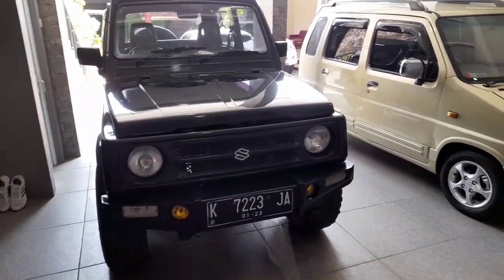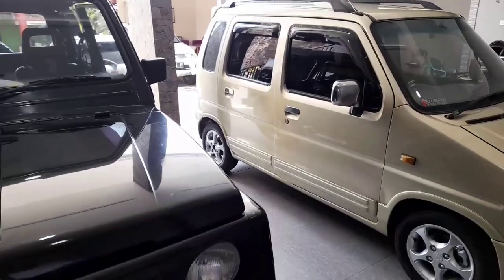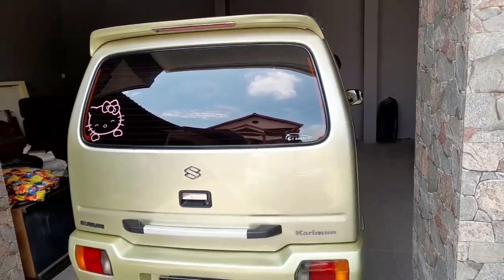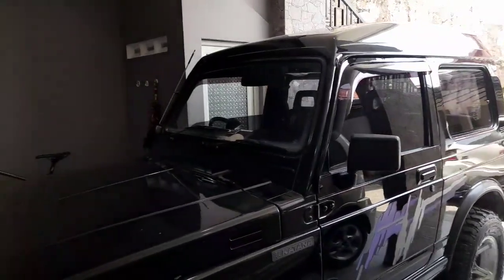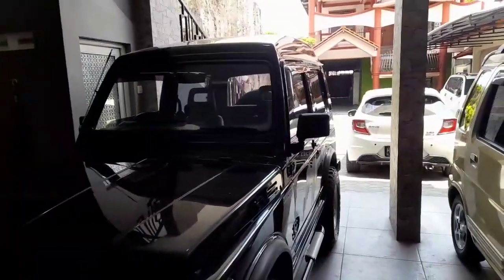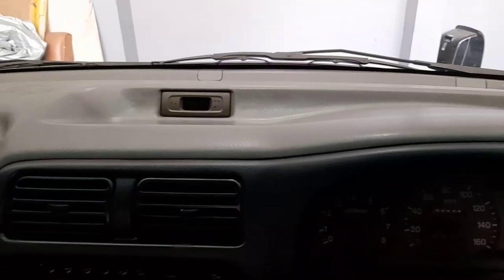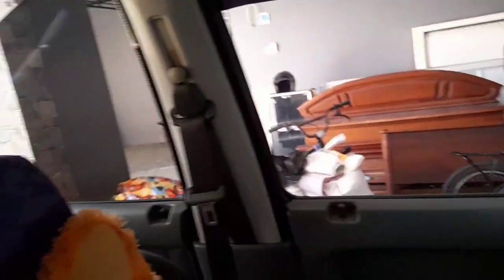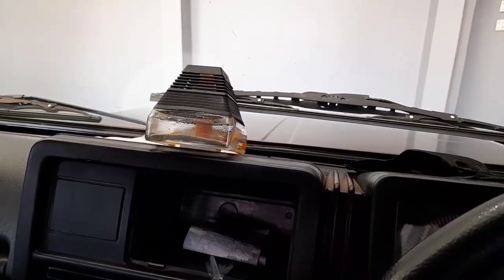budget 40-50 jt pilih karimun apa katana?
referensi mobil dg bajet 40-50 jutaan
ada karimun dan katana
keduanya terkenal irit mesin tangguh dan bandel.
mana pilihan anda?
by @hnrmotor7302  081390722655